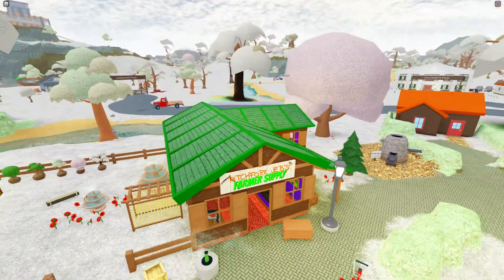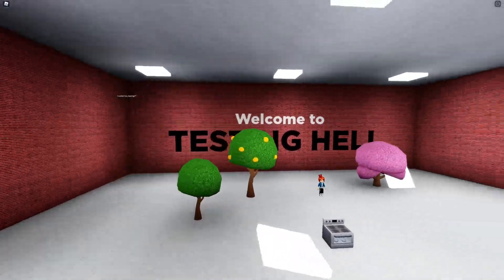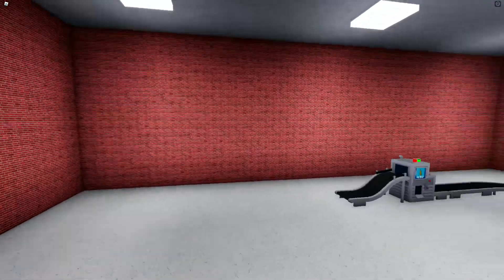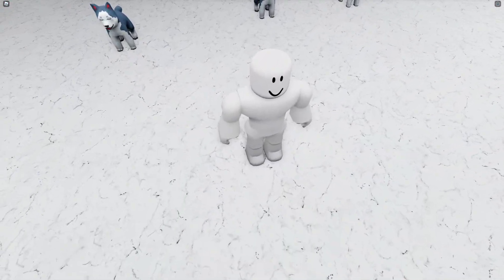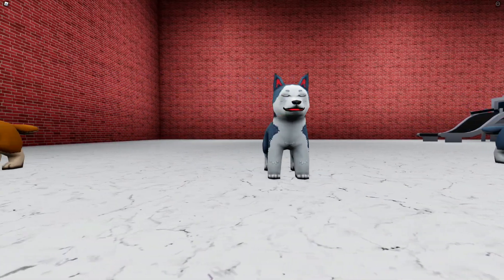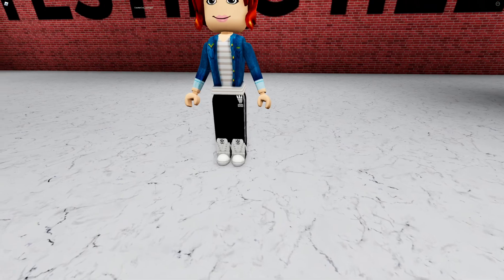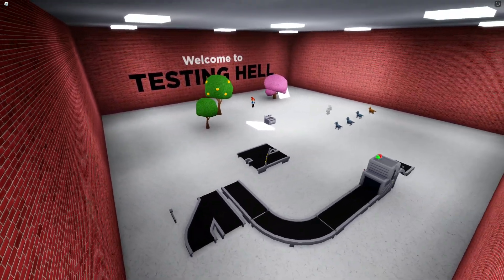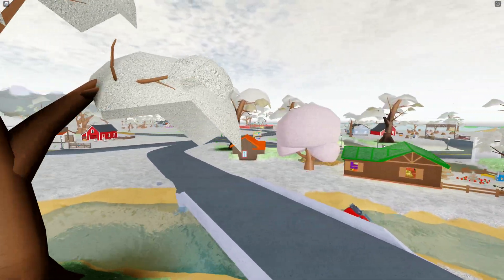Secret Area 'Testing Hell' ( Welcome to farmtown V2 ) - Roblox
Found a 'secret' area using freecam ( shift + p ) name of it is testing hell so maybe an area where the developers test things?